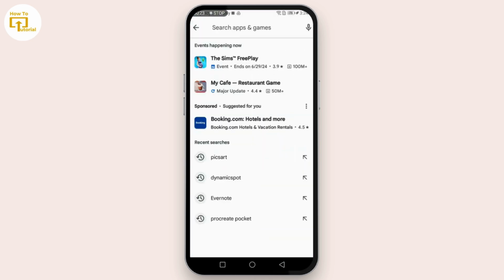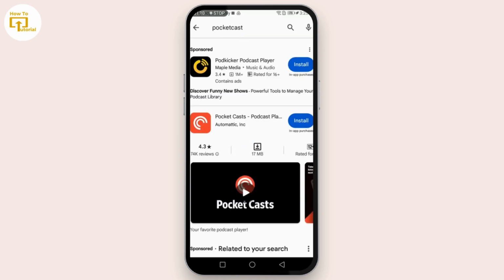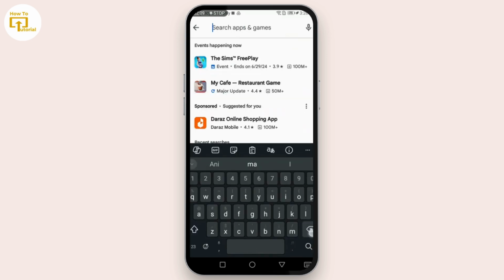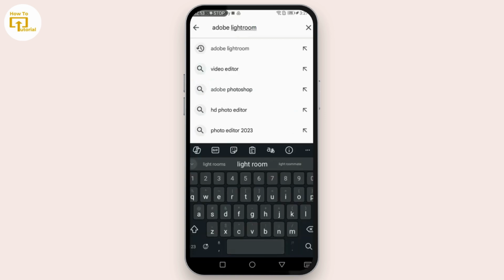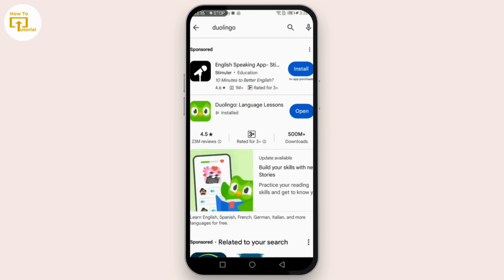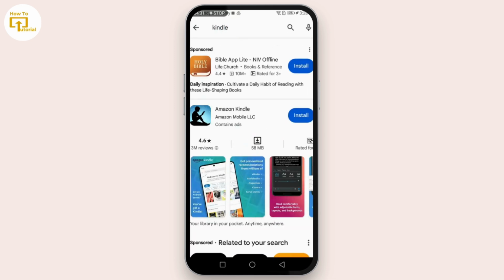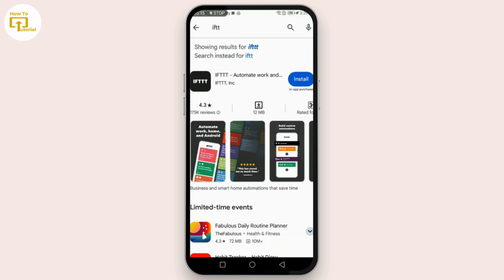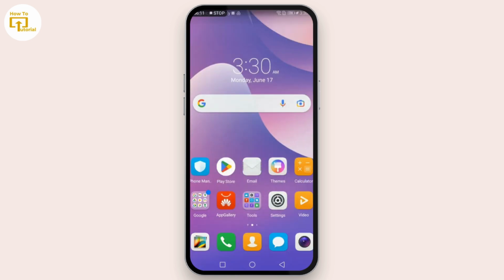20 Android Apps I CAN'T Live Without in 2024!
20 Android Apps I CAN'T Live Without in 2024! Easily Learn about 20 smartphone apps we can't live without in 2024 by following this guide.

In 2024, staying productive and informed on Android requires the perfect app combo!  This video from @LoginHelps  unveils the top 20 life-changing apps you NEED on your device.